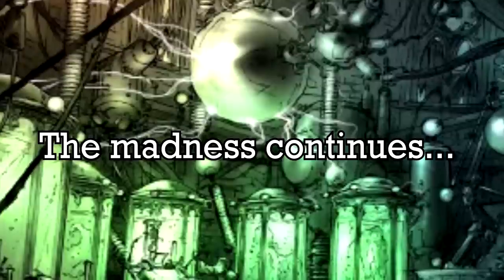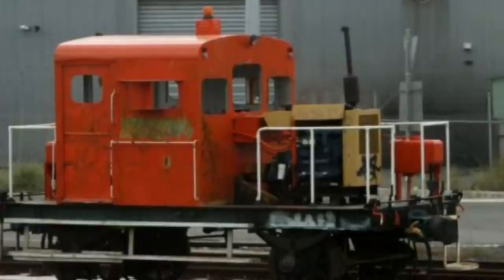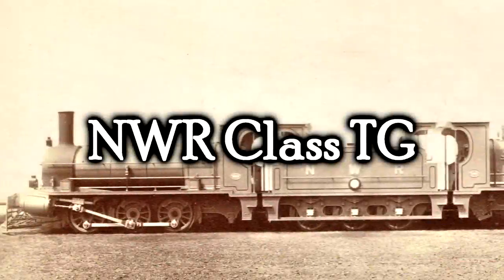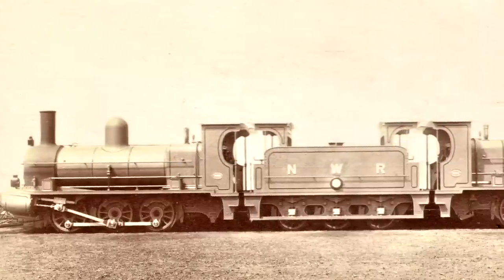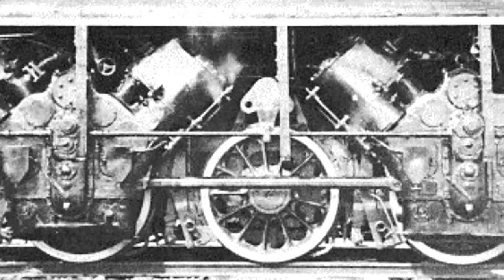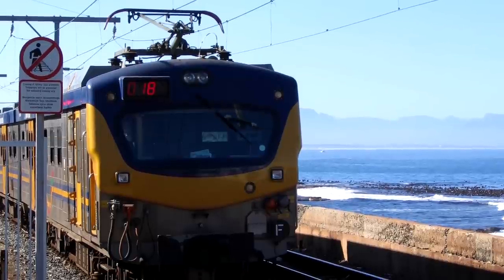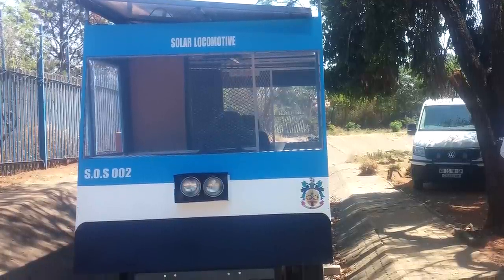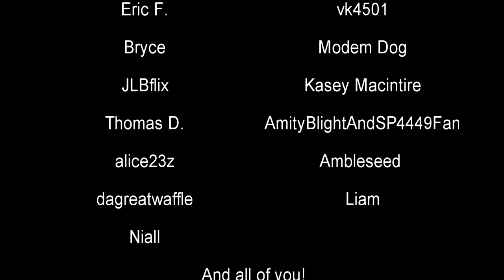5 Trains That Were Clearly Just Mad Science Experiments Part 5 | History in the Dark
There can be no progress without risk! Explosive, unchecked, UNSPEAKABLE RISK!!!

0:00 - Intro
0:52 - Victorian Railways rail tractor
3:31 - H45
5:38 - NWR Class TG
7:18 - V19.1001
9:20 - Soshanguve Automotive S.O.S